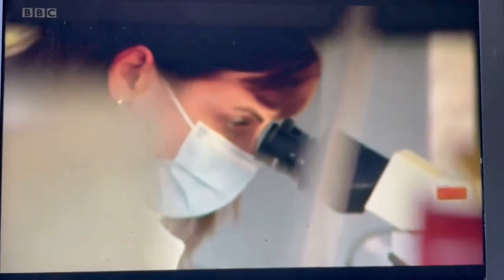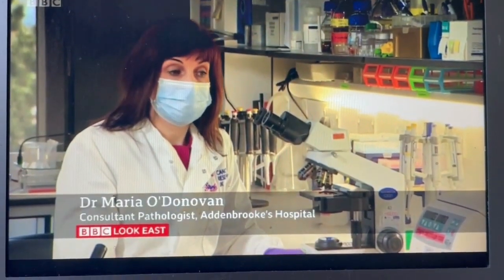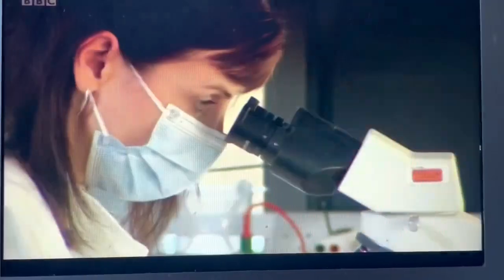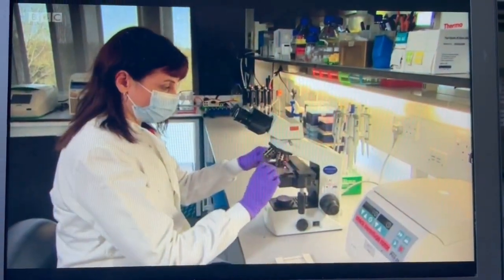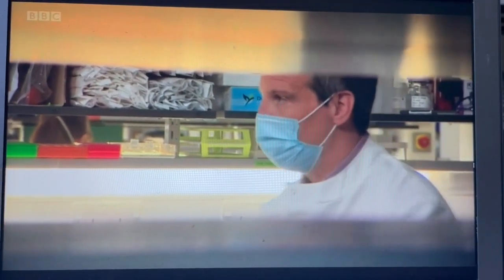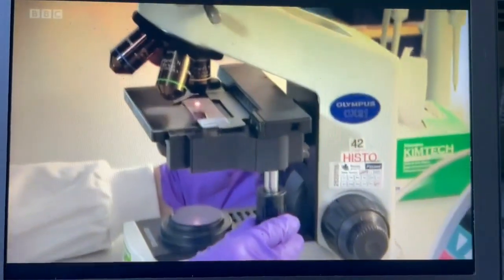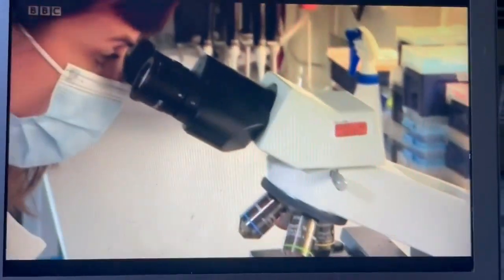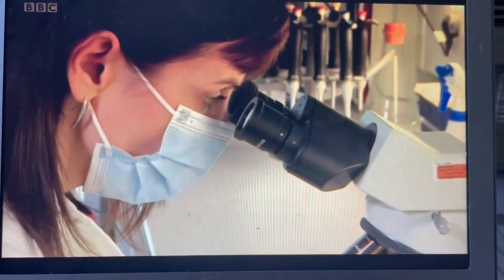BBC Look East AI cytosponge